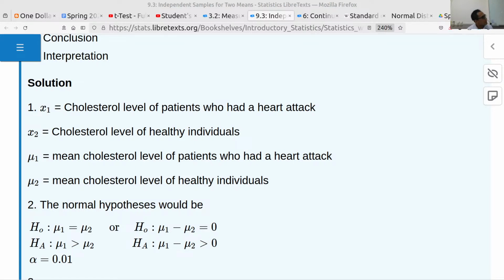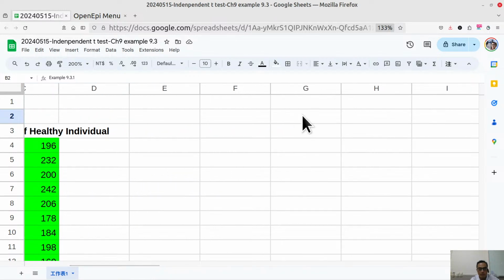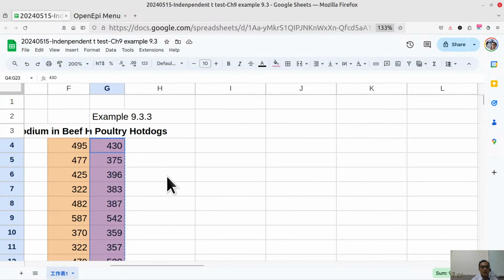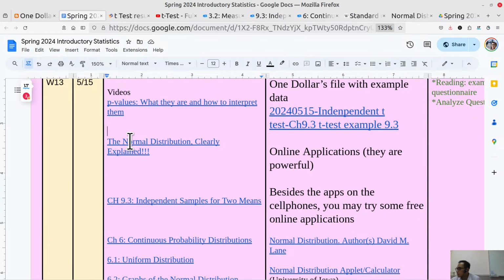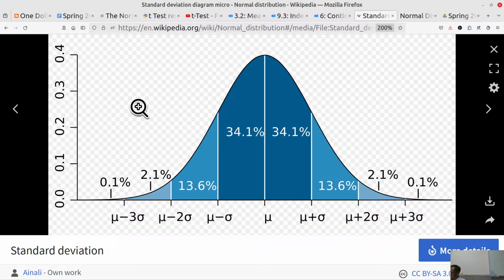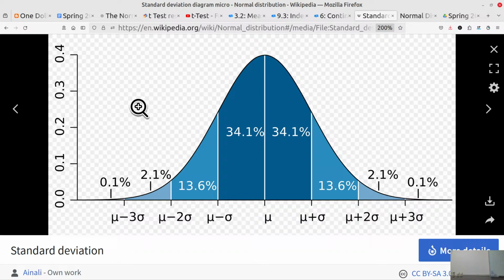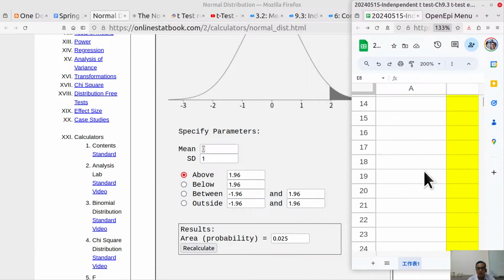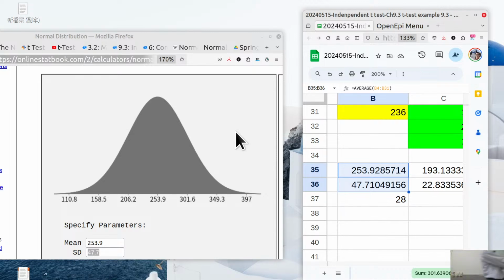20240515 C W13 Introduction to Statistics